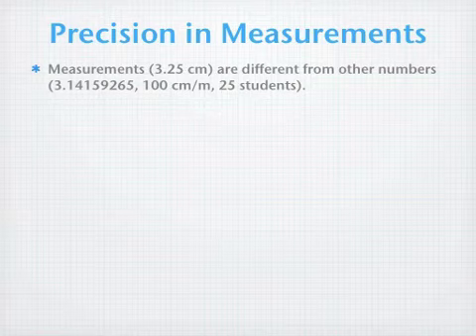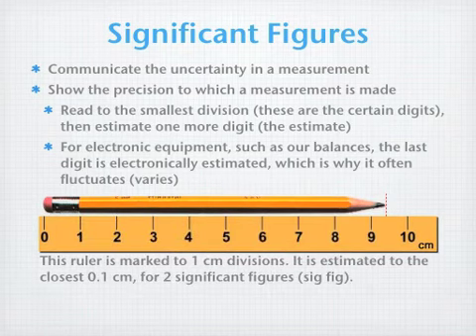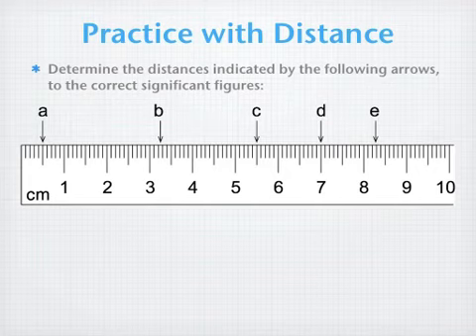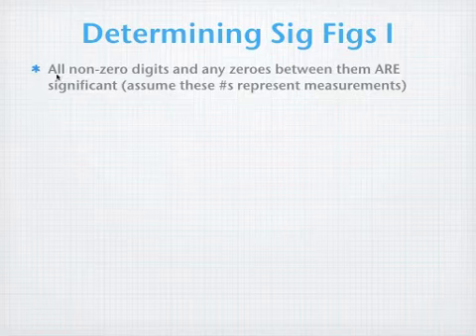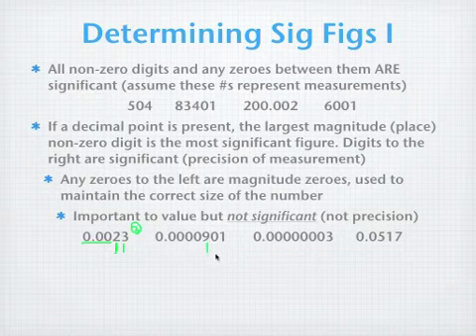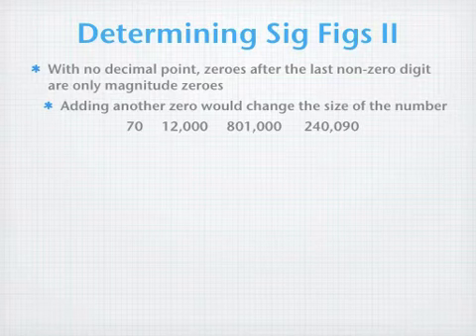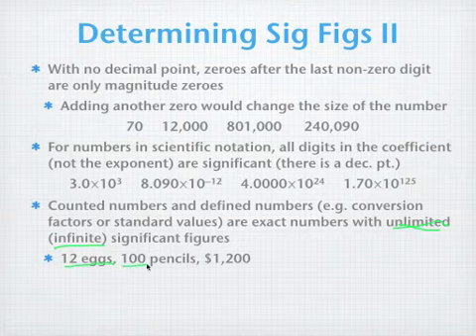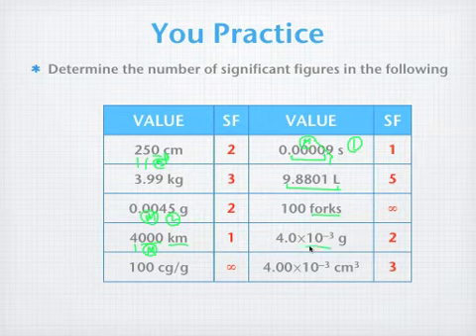Chem 1 Chapter 2 #4: Significant Figures-Measurements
In video #4 for our unit on Data Analysis, we explore precision in measurements and reporting/determining the correct number of significant figures in a measurement. This is a replacement for the previous video, which had become corrupted.